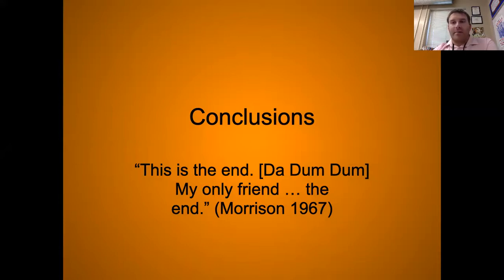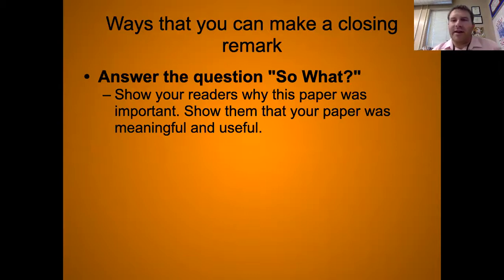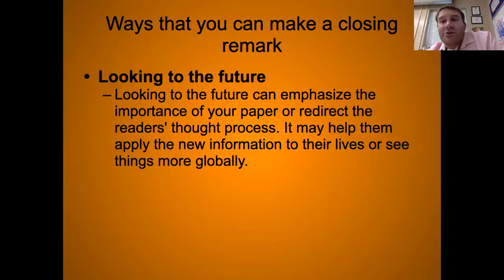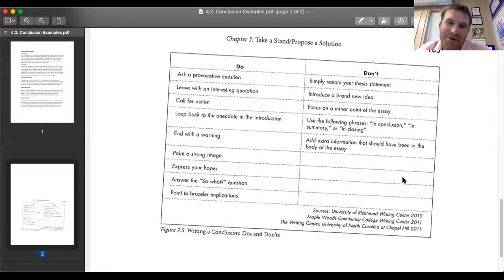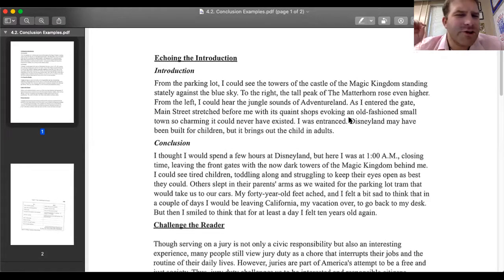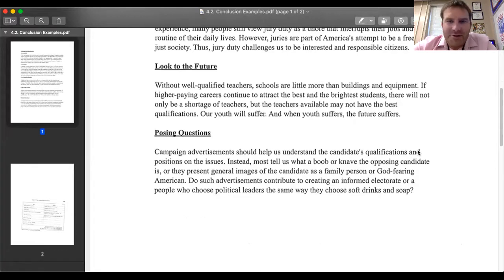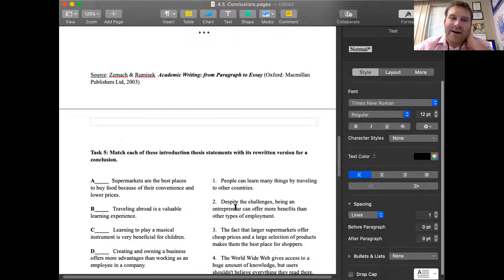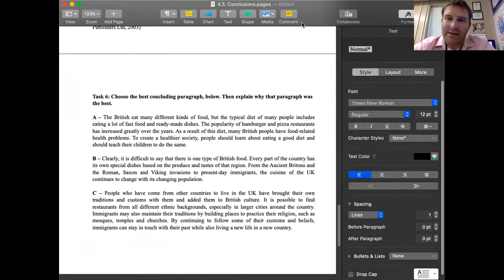Virtual English II Day 27: Conclusions